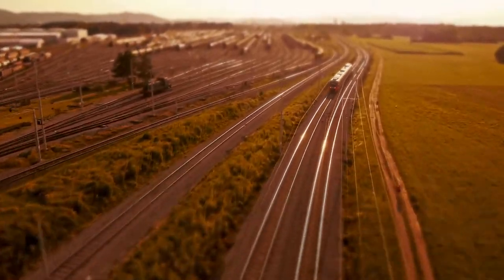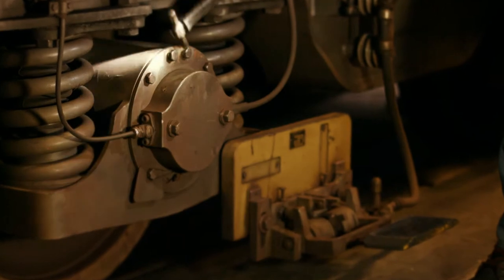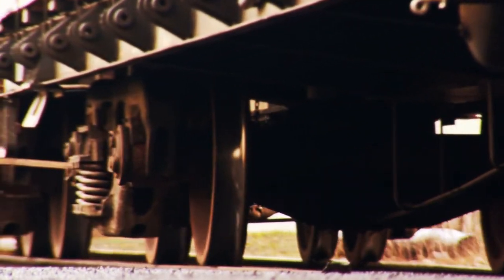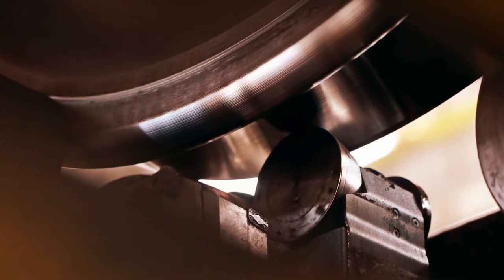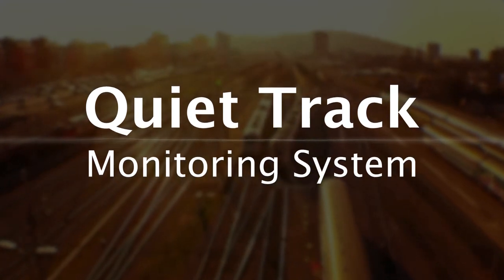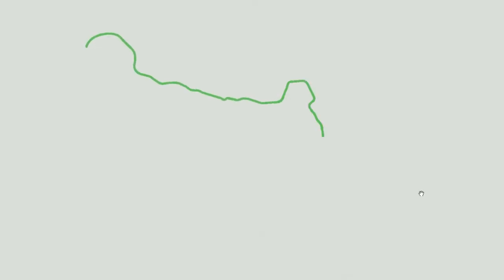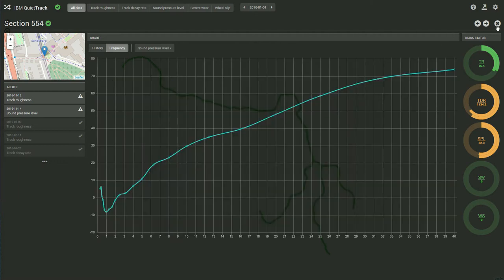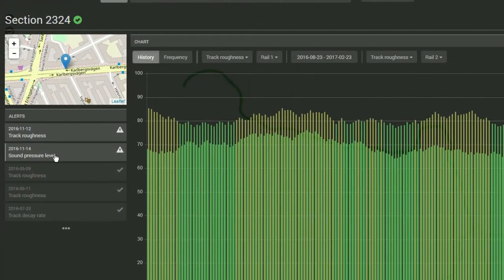Quiet Track Monitoring System - Presentation in English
The Quiet Track Monitoring System is Tyréns' new track monitoring system. The solution consists of microphones and other equipment that measure and analyse the condition of the track. The system started as a R&D project financed by the Sven Tyréns' Foundation.

The solution is based on IoT technology (Internet of Things) and will be built jointly with IBM on IBM's Watson IoT platform.